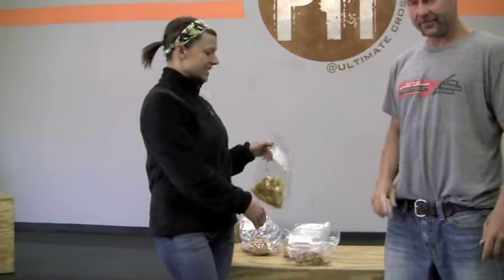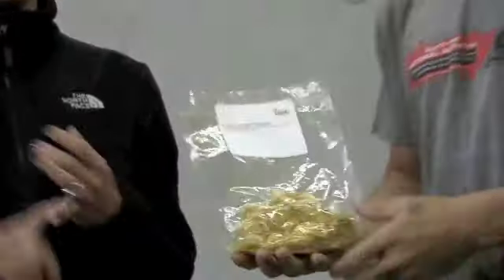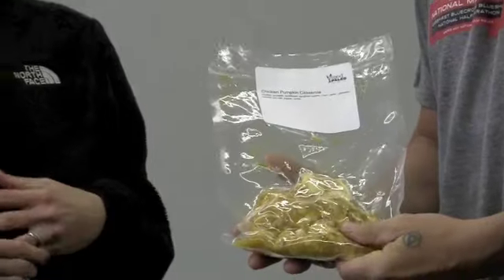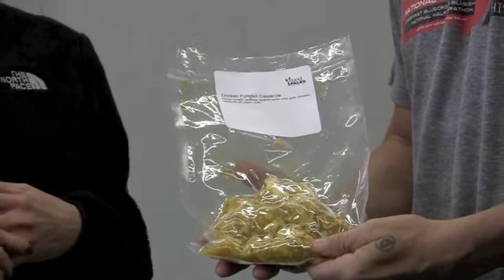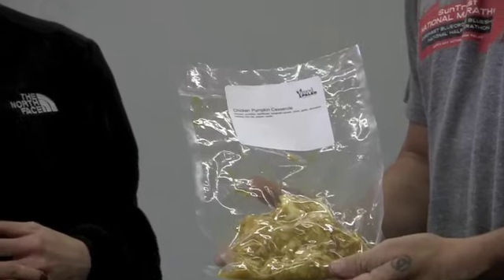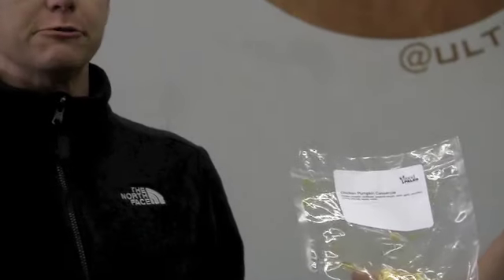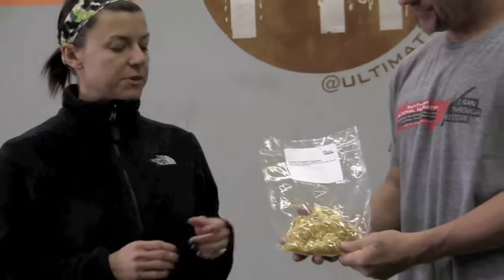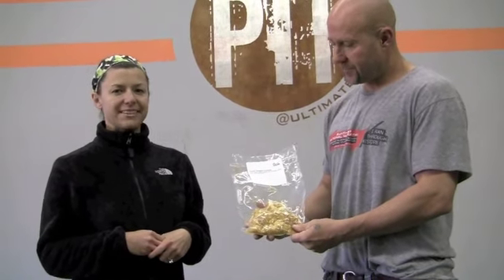Fix4theday present Mod Paleo Tuesday meal of day by Amber